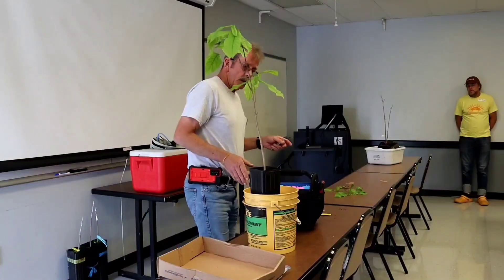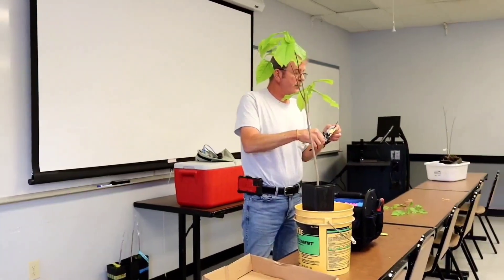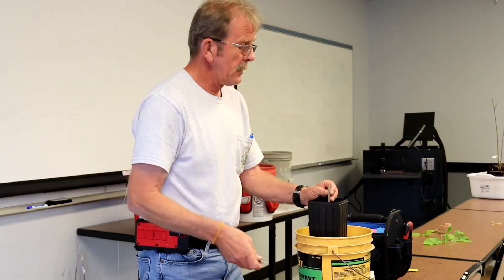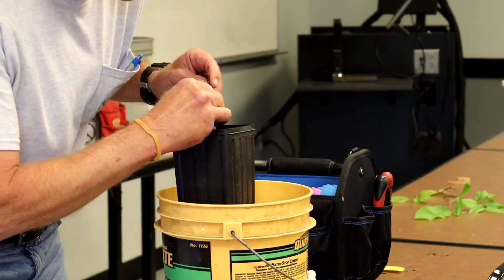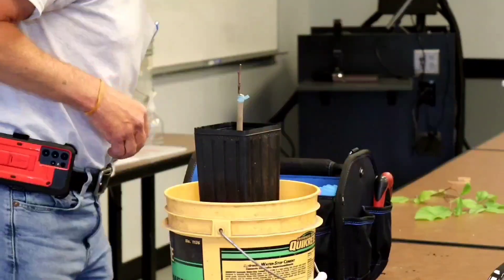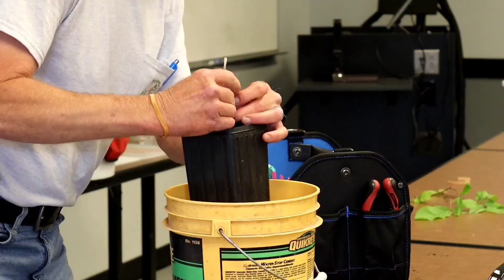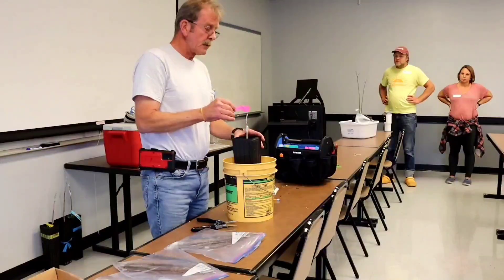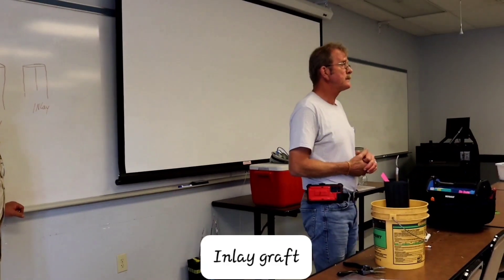Ohio Pawpaw Conference 2023: Grafting Demo - Inlay Graft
Ohio Pawpaw Conference
Columbus, OH

Grafting demonstration by James Dingus - Inlay Graft

Video courtesy of James Dingus